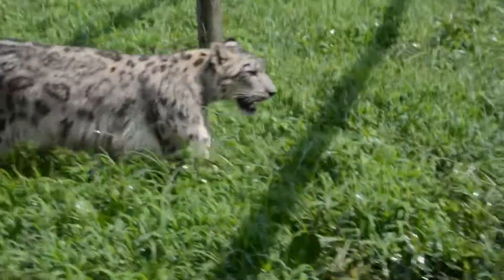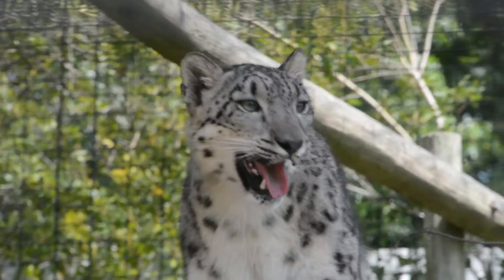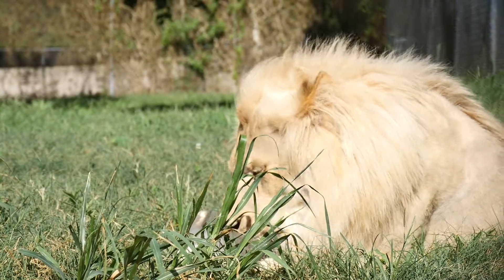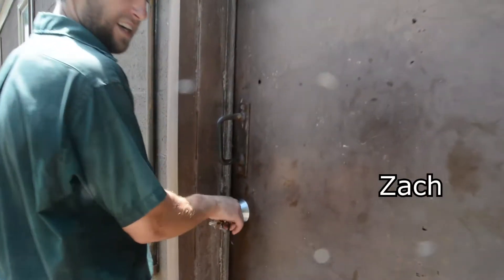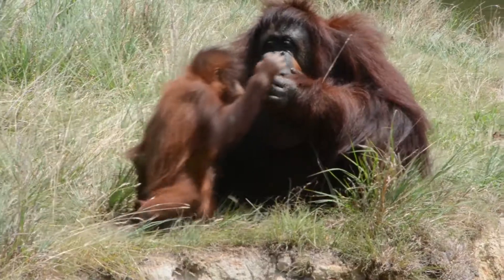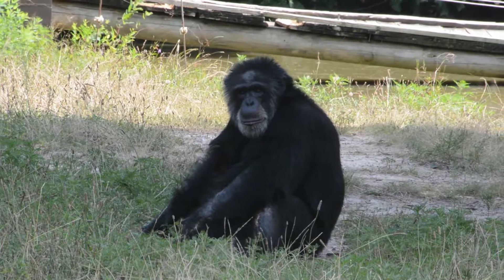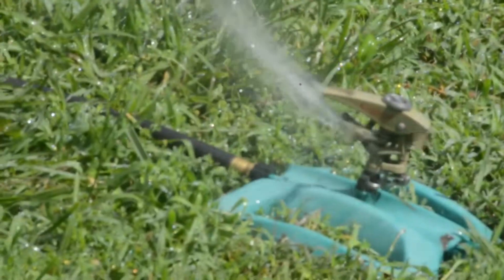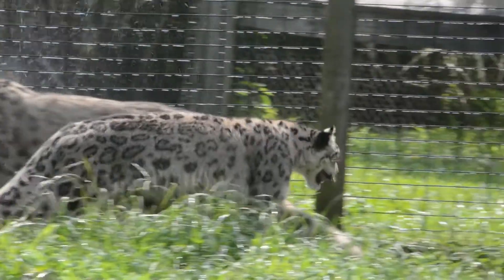How We Keep Our Animals Cool on a Hot Day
This week was hot! This video highlights some of the ways our zoo keepers help the animals stay cool during the summer.